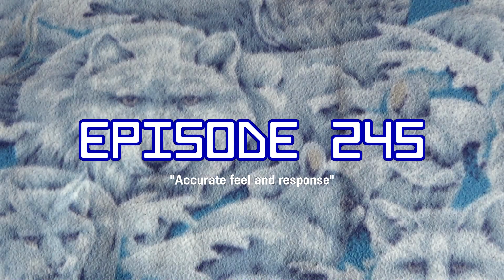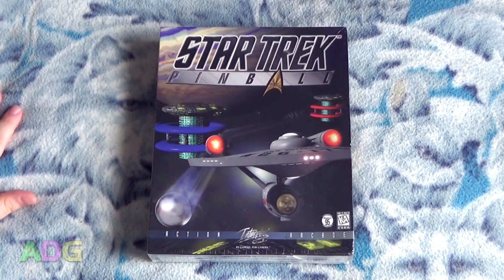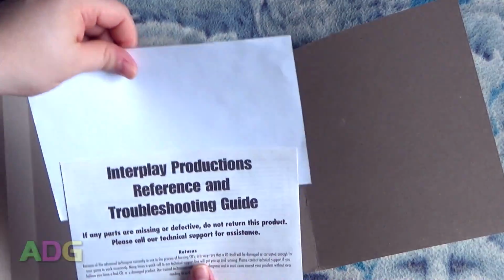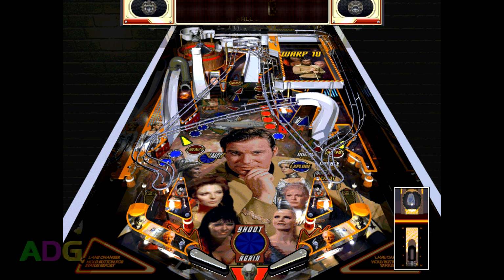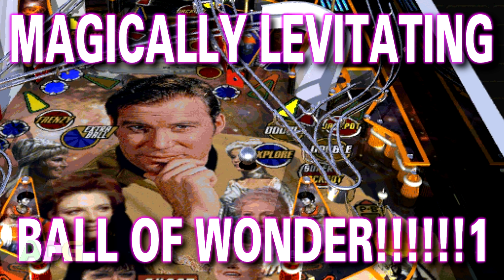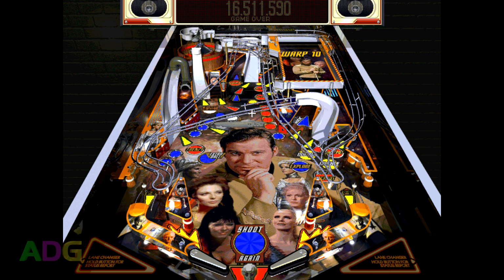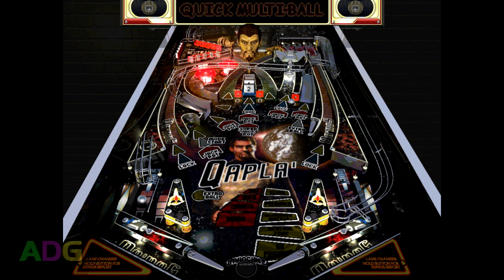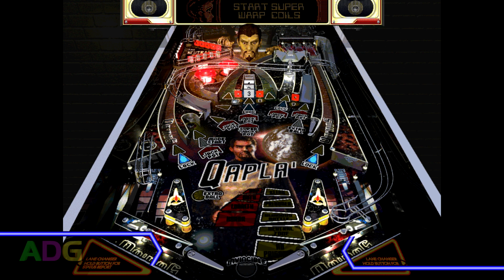ADG Episode 245 - Star Trek Pinball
The irony of this whole situation is that the REAL pinball machines based on the Star Trek franchise are freaking AMAZING, but this... I mean... whoooo boy...

Today on Ancient DOS Games, Gemini's taking a look at Star Trek Pinball, one of the last games released for DOS by a big name gaming company, developed by SCi Games and published through Interplay just a month into 1998.

This thing feels like it was on the right track to be an awesome pinball program, but that it needed nearly twice as much dev time to really make it shine. As such, what we ended up with very much feels like an ALPHA build of a game, not a fully finished product, as much of the artwork feels like it was meant as placeholder graphics, as does much of the audio, and the gameplay is a bizarre hybrid of real physics but with the wrong math, leading to all sorts of weirdness.

Additional Information and Corrections:

* Jim Leonard (aka Trixter) has done a couple vids investigating original shrink wrap versus reshrink and is far better versed on the subject than I am.

* I'm not sure if the holes in the shrink wrap to let the air out are called "registration holes" or not, but for some reason I've always called them that. Anyone know if there's an actual name for them? Also, they're KINDA visible on camera at the right angles, but they're still really hard to see.

* Fun Fact: Even though the manual was sized to fit inside the jewel case, it's SO THICK that it actually doesn't, thus why they put an insert in the jewel case instead! XD

* I should note: When I say "real pins are meant to return the ball in various ways but never straight for the drain", I'm specifically referring to successful shots. Many real pins will punish a player on the return of a FAILED shot, such as if a ball doesn't go up a ramp all the way or you miss a target and hit a post next to it.

* I forgot to put the screenshot I took of the DP_PREFS file in the video proper, so here's a link to the screenshot on my

* There's a few things I neglected to mention. For starters, the tables are forced to play in a 5-ball mode. There is no option whatsoever to switch the tables over to a 3-ball mode.

* The single player capable tables have the same "Ball Save" feature found on most pinball machines, but the DMD always says "Ball Safe" even though the manual properly calls it a "Ball Save". Weird.

* Another butchered (but at least present) feature is the Status Report. On virtually every mid-80s pin onward, if you hold one flipper up for a few seconds, a status report shows up and you can scroll through pages of information by flipping the other flipper, ultimately returning to the current score display. Star Trek Pinball goes to the status report within just a couple seconds of holding a flipper up and does NOT allow you to return to the score display, not to mention your score isn't showing during modes, meaning you don't often get to see your score while in the middle of a ball unless literally nothing's happening AND you don't have the ball on a flipper. :P